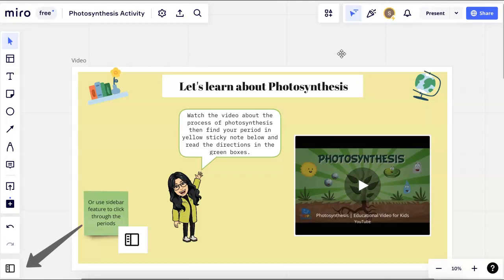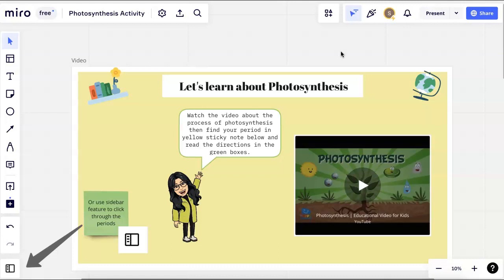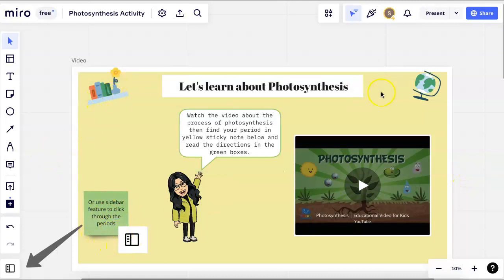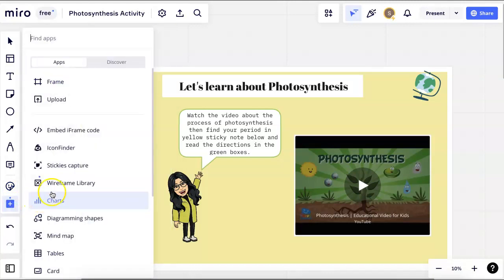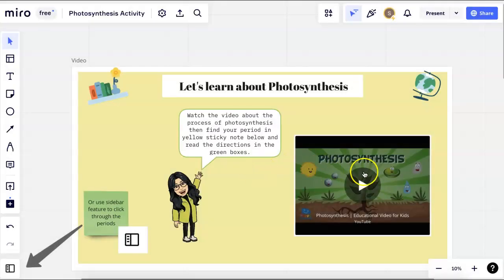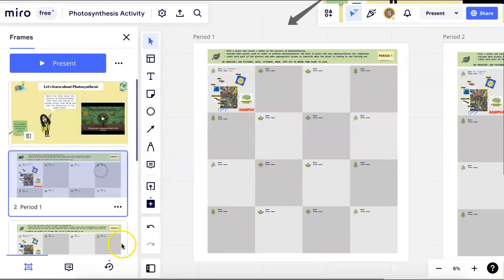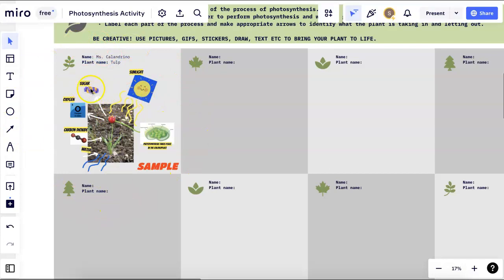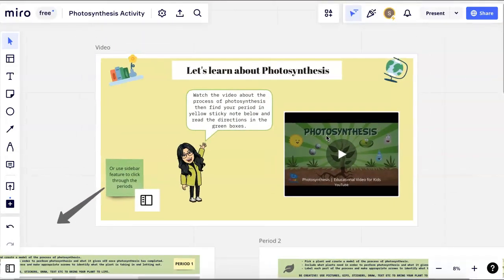Photosynthesis Whiteboard Activity